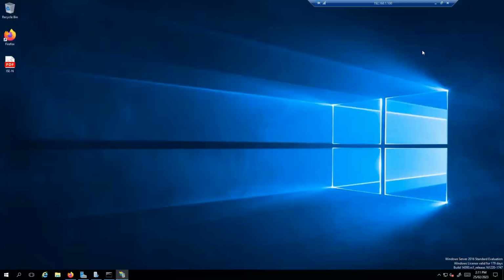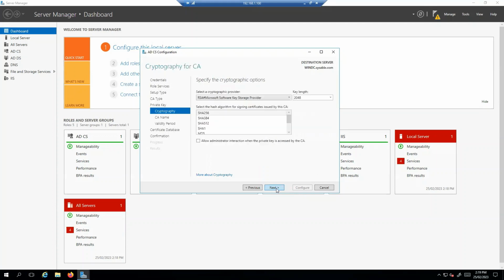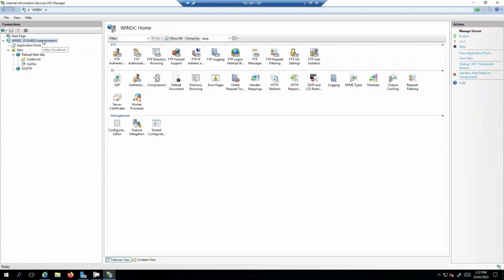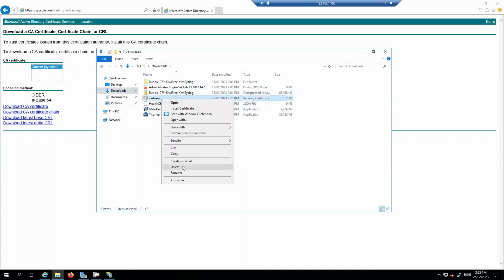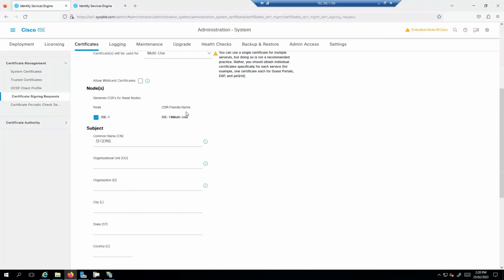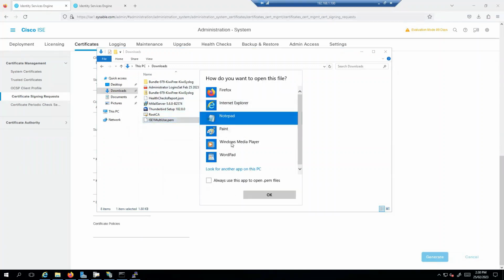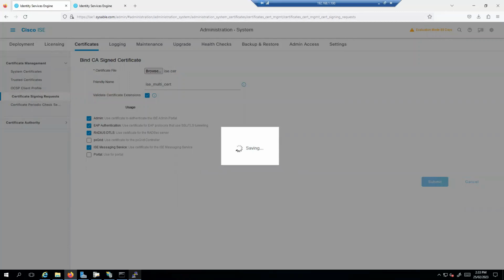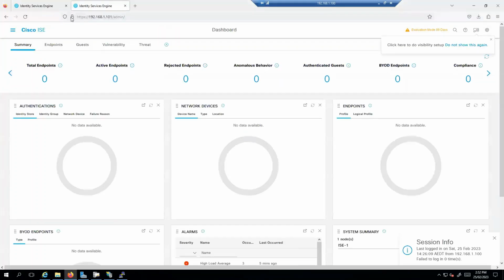Securing ISE via CA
we will learn to install the certificate authority in windows server 2016 and then we will secure the communication between cisco ISE and PC browser.